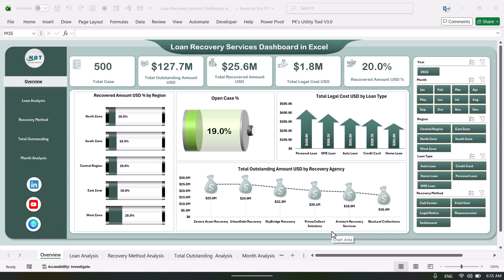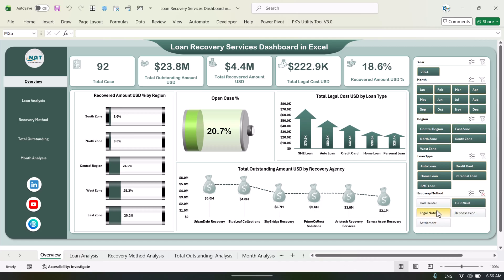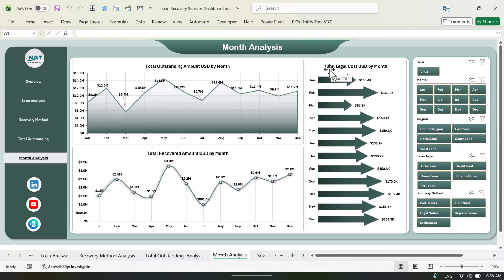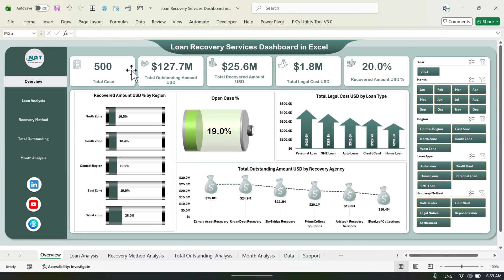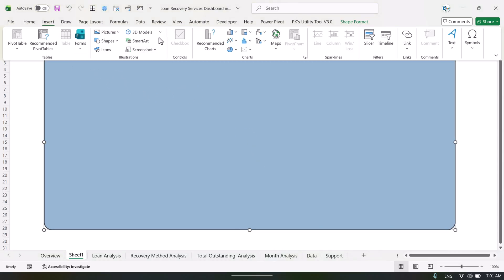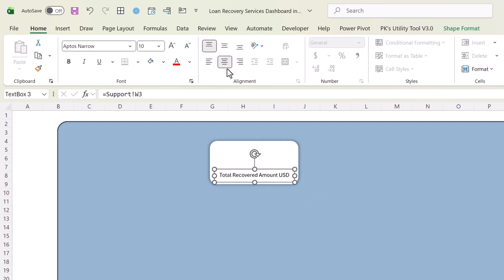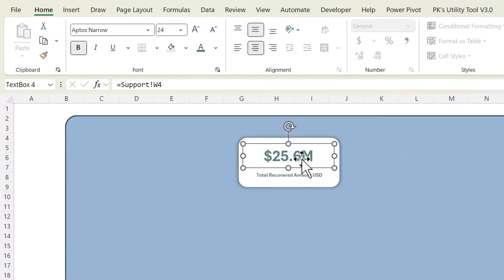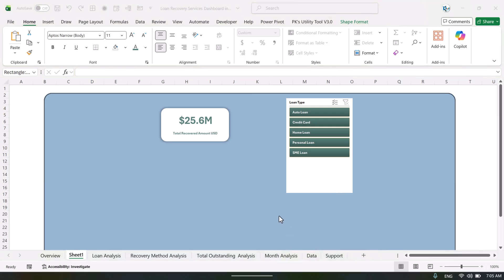Loan Recovery Services Dashboard in Excel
Managing loan recovery without clear visibility leads to delays, higher legal costs, and lower recovery rates.
The Loan Recovery Services Dashboard in Excel is a ready-to-use, Excel-based solution that helps financial institutions track recovery performance, outstanding exposure, and legal costs from one centralized dashboard.

🔹 Centralized loan recovery KPIs & performance tracking
🔹 Outstanding vs recovered amount analysis
🔹 Legal cost monitoring & recovery method insights
🔹 Region, loan type & monthly trend analysis
🔹 Interactive slicers, pivot charts & KPI cards
🔹 100% Microsoft Excel – no BI tools required

This dashboard helps recovery teams take faster, data-driven actions, reduce exposure, and improve recovery efficiency.

📌 Watch the demo and download the dashboard to streamline your loan recovery operations today.